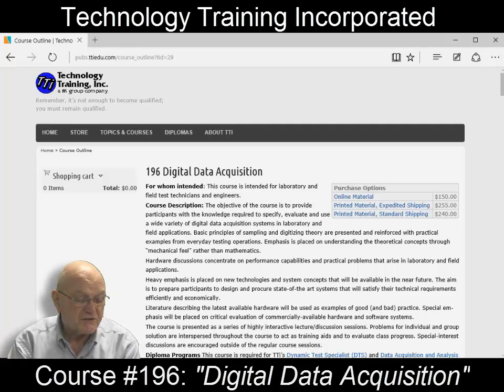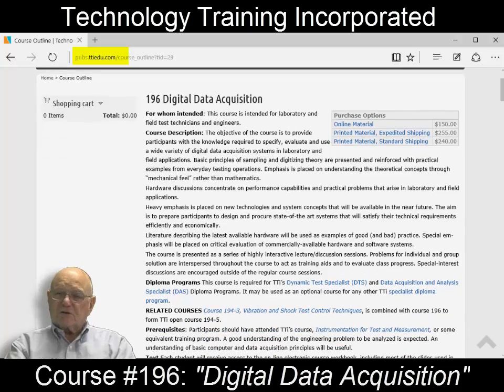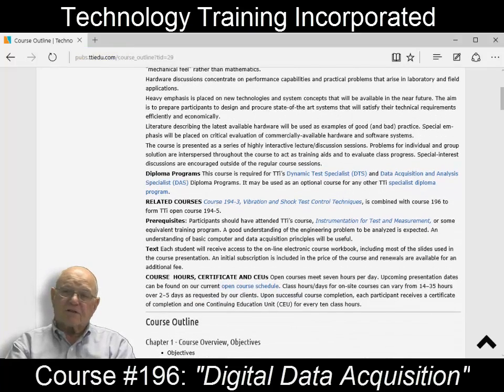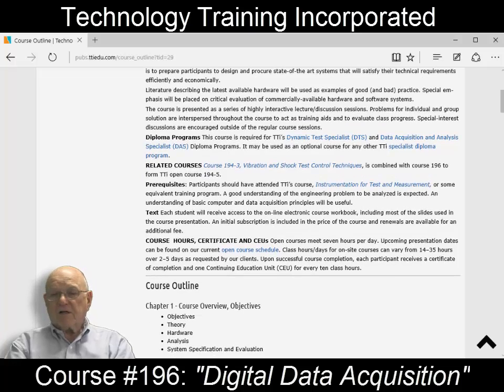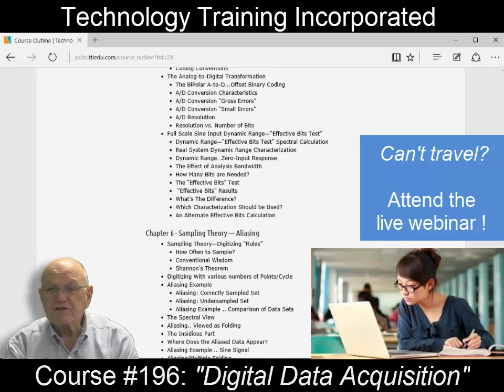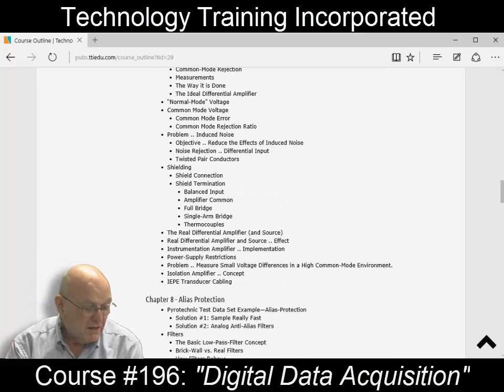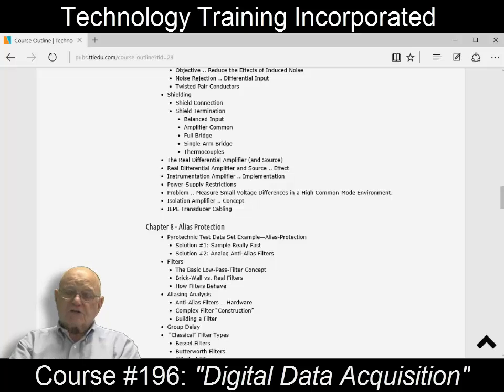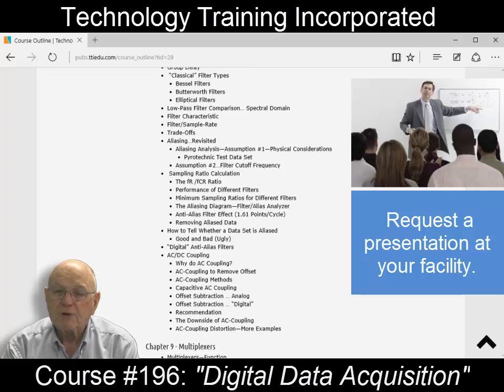Digital Data Acquisition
The objective of the course is to provide participants with the knowledge required to specify, evaluate and use a wide variety of digital data acquisition systems in laboratory and field applications. Basic principles of sampling and digi­tizing theory are presented and rein­forced with practical examples from every­day testing opera­tions. Emphasis is placed on understanding the theoretical concepts through “mechan­ical feel” rather than mathematics.